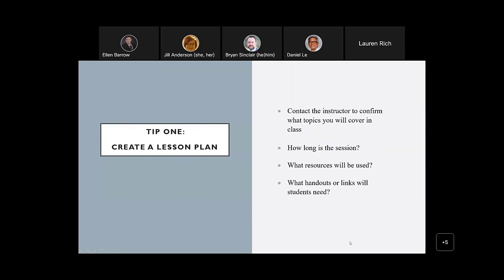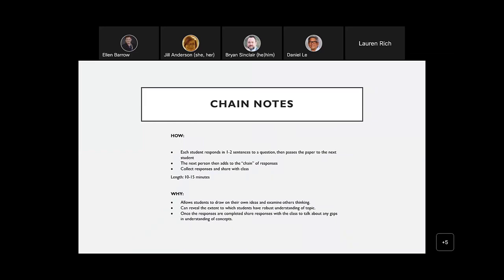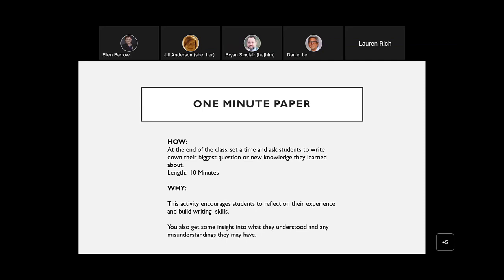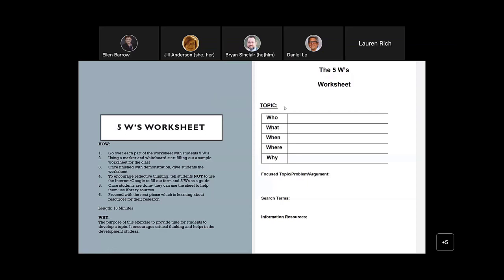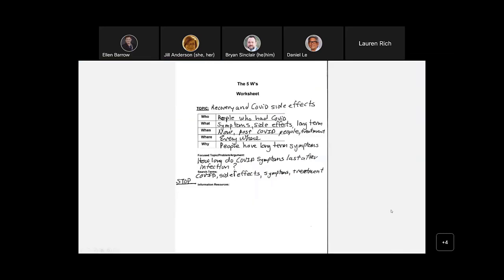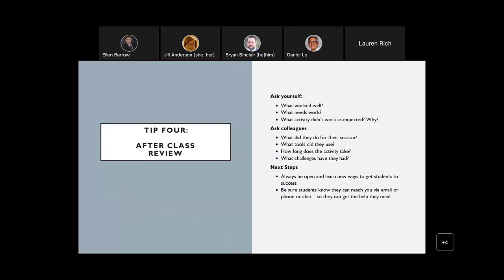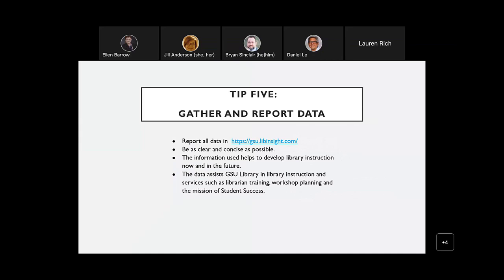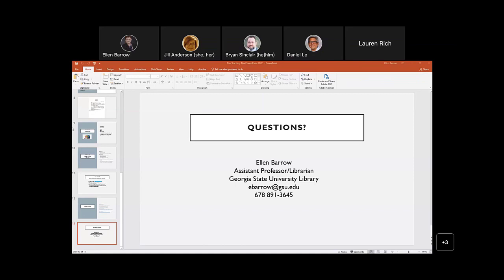Five Teaching Tips for Today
Symposium: Spotlight on Creative Instruction at GSU Library: Session 1: Five Teaching Tips for Today, presented by Ellen Barrow, Clarkston campus

This presentation will explore five techniques that can assist both experienced and new librarian educators as they prepare for classes and as they teach them. The techniques run from basic: making an outline to using active learning methods such as the one minute paper and the 5 W's Who, When, Where, What and Why worksheet and debriefing after each session to improve teaching overall.